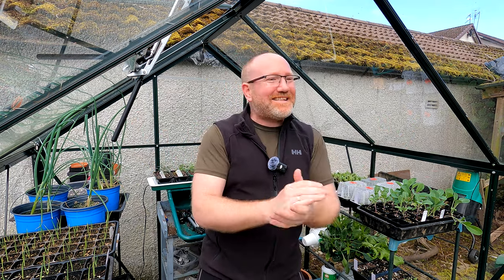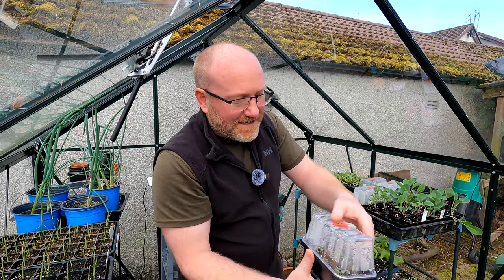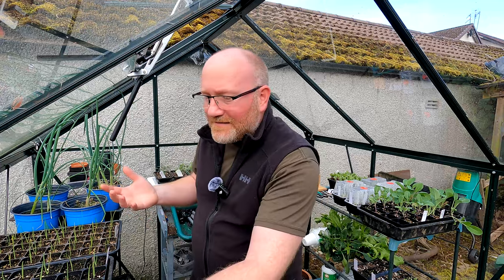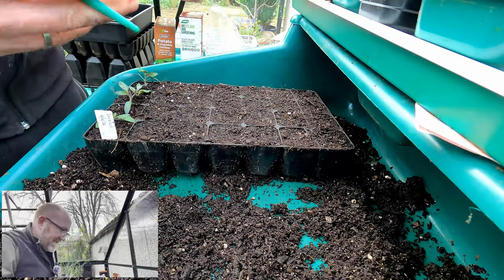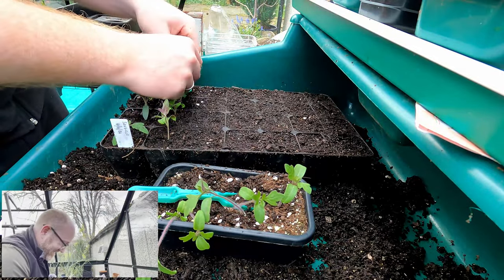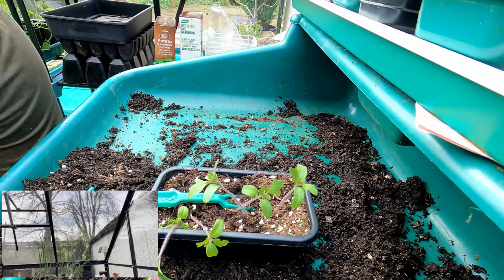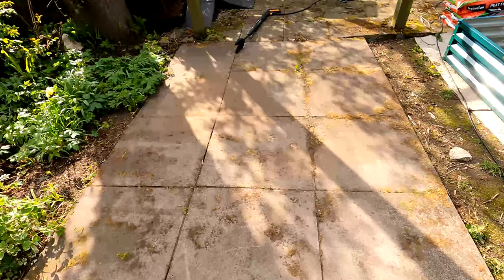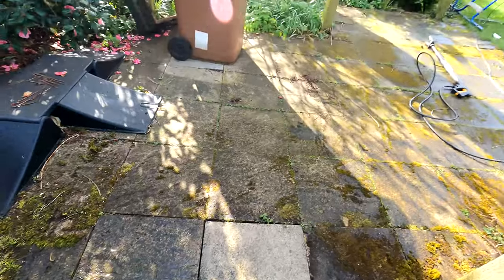Tomato Seedling Potting: How to Repot for Thriving Growth!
Fish, Blood and Bone Fertiliser
Dibber and Widger Set

In this video, learn the essential steps for potting up your tomato seedlings to ensure they thrive and produce a bountiful harvest. Discover the right techniques for repotting young tomato plants, including the best soil mix, proper container size, and important care tips to support healthy growth. Whether you're a beginner or seasoned gardener, this guide will help you master the art of potting up tomato seedlings for a successful growing season. Don't miss out on maximizing the potential of your tomato plants—watch now and take your gardening skills to the next level!